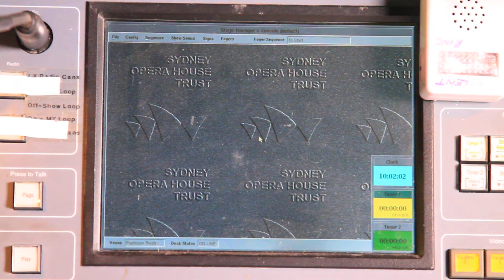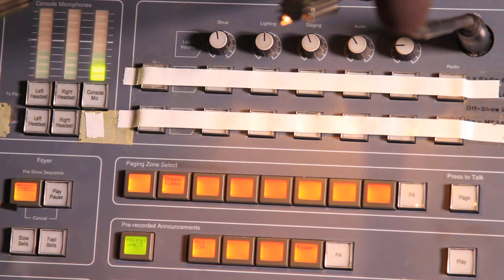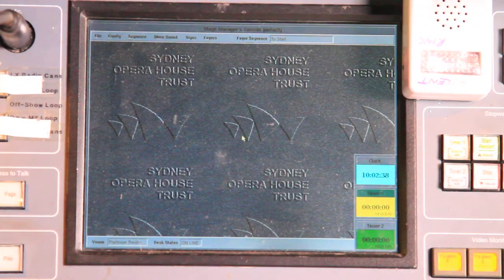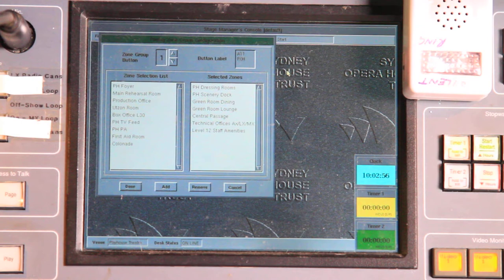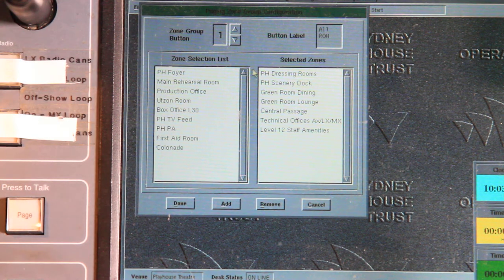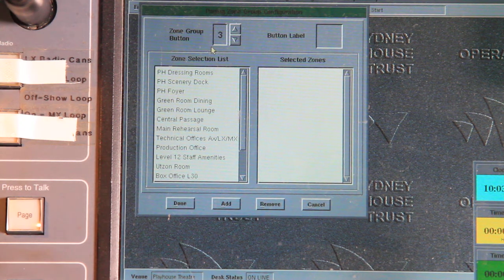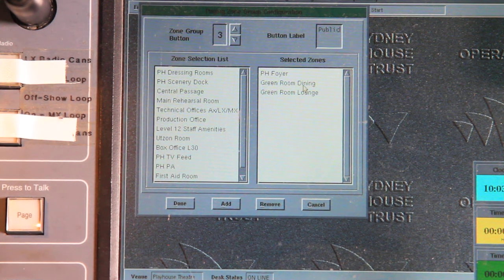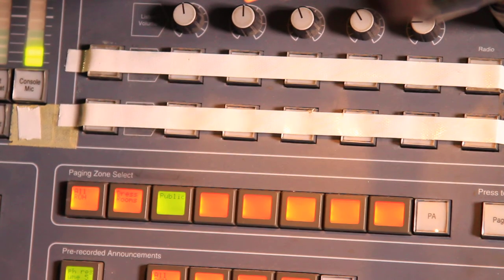SOH SMD - Paging Zone Selection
This video shows the process for the Paging Zone Selection on the Sydney Opera House Stage Management Desk